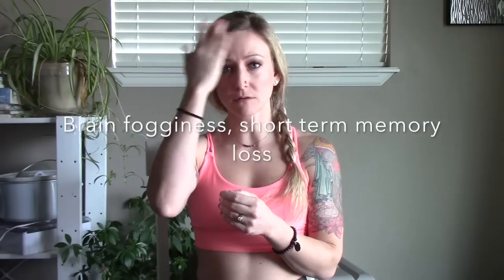Real Talk about Breast Implants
Update 2 weeks Post Op Breast Implant Removal (Explant) Surgery. I talk about the recovery, how I'm healing physically. The mental experience of having an Explant. How I feel about other women with Implants. And WHAT I WANT EVERY WOMAN TO KNOW PRIOR TO GETTING BREAST IMPLANTS!

Please see the other videos in my channel for "Why I removed my Breast Implants", the surgery, and post op experience.